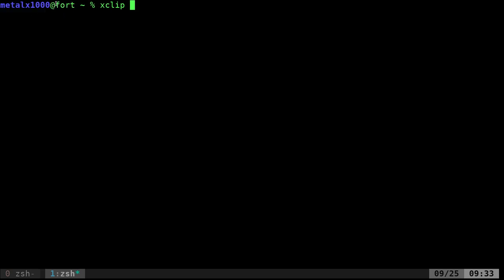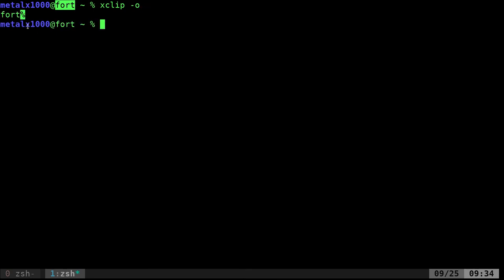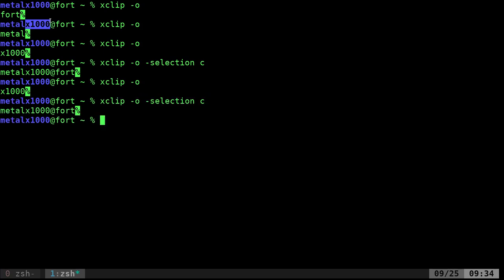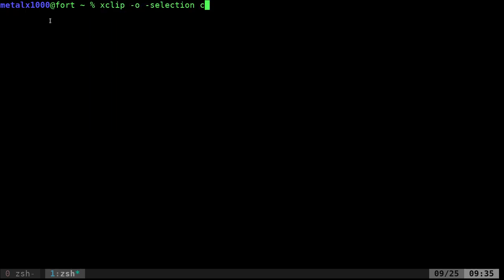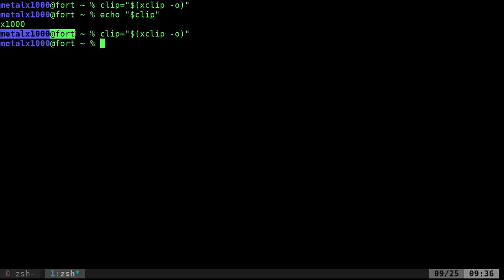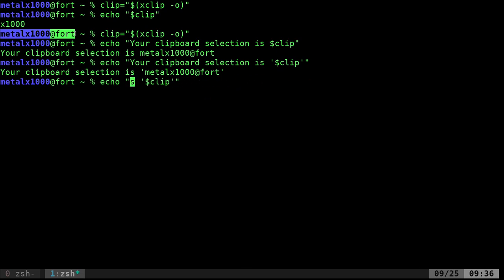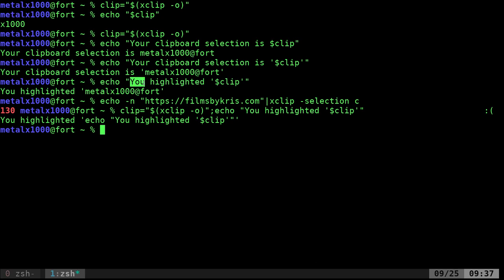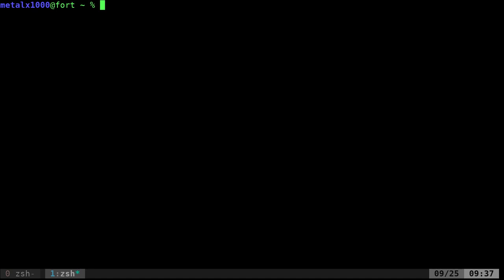Clipboard Access with Xclip Linux Shell Script Part 2 BASH Tutorial